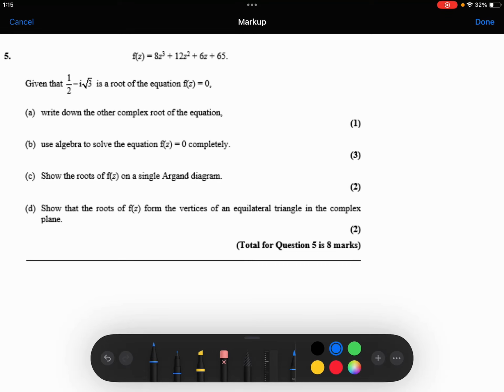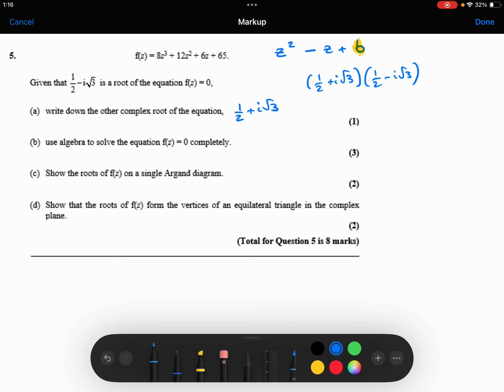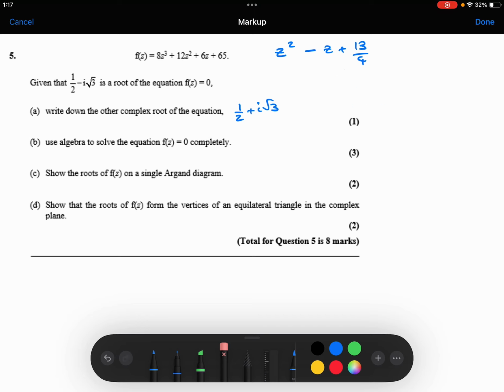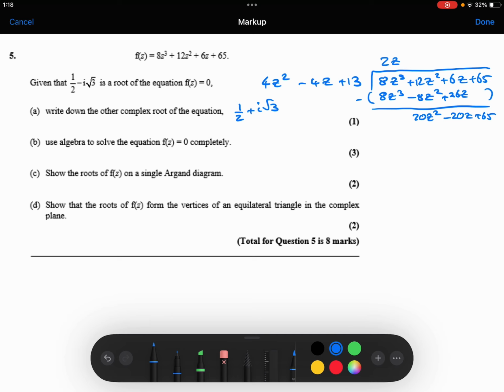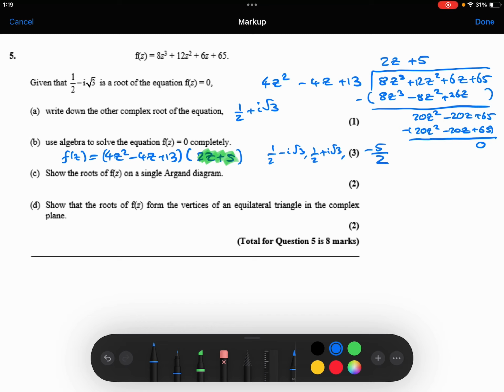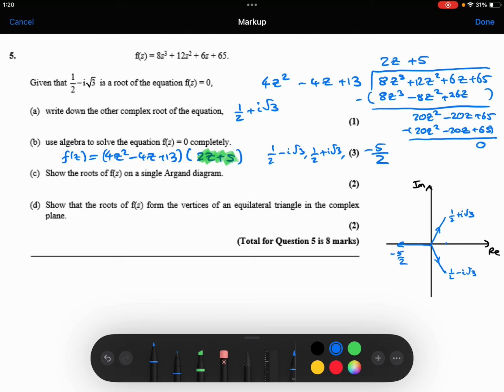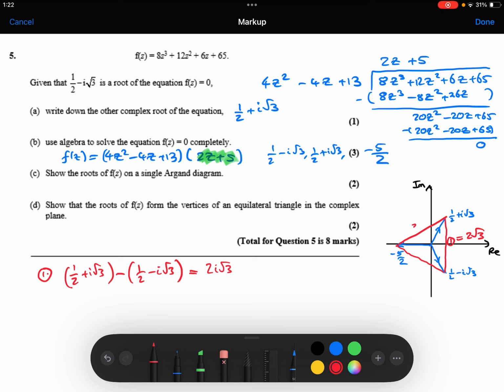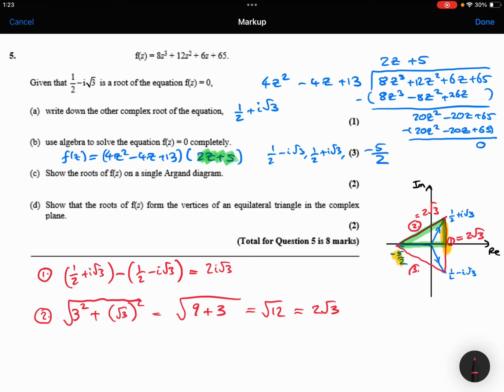FM12 - Paper 7 - Q5